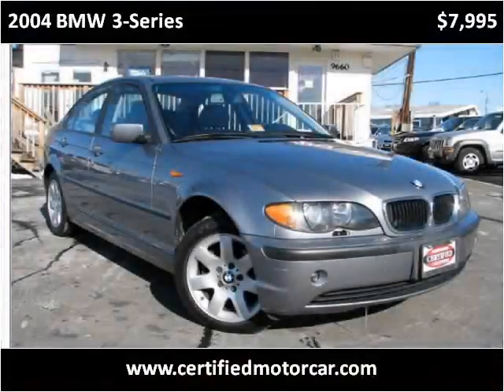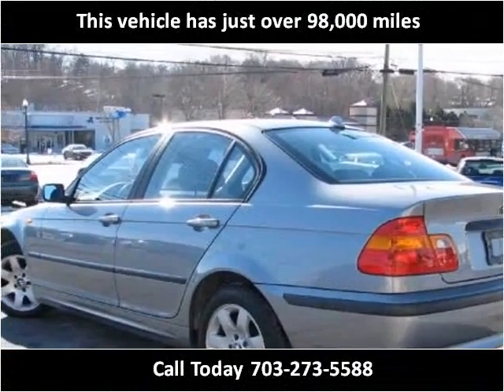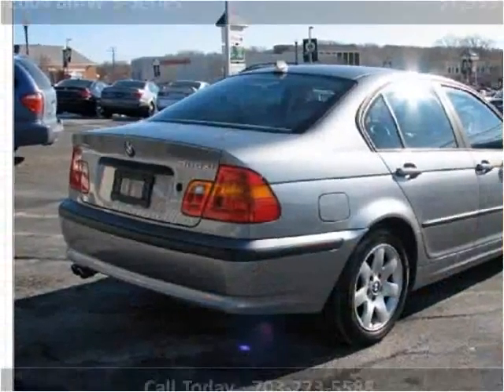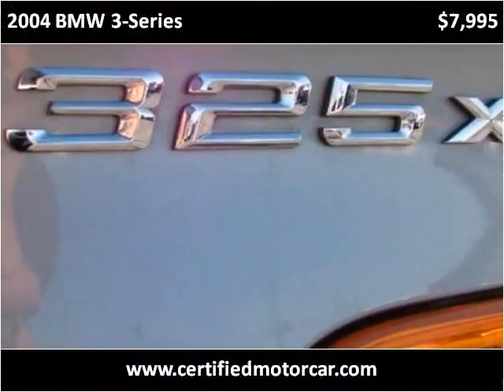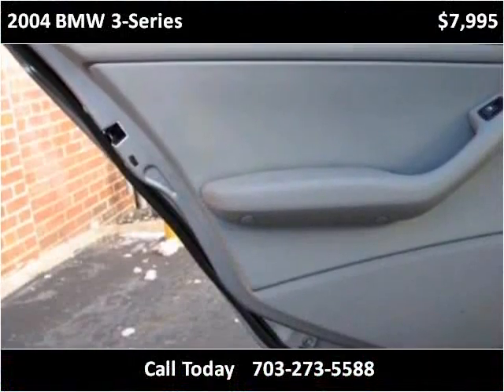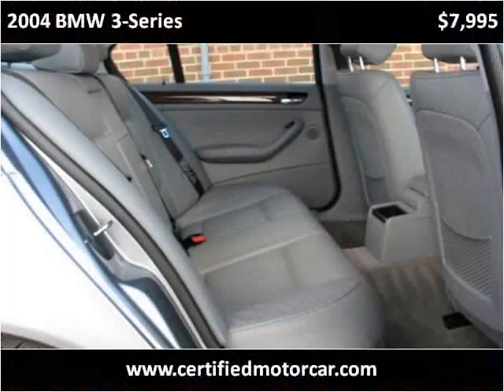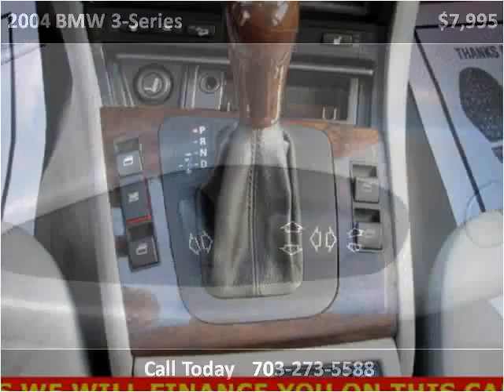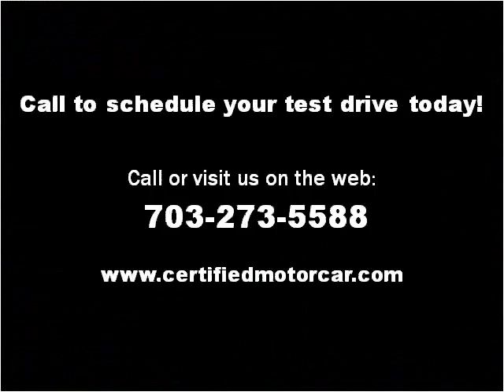2004 BMW 3-Series Used Cars Fairfax VA